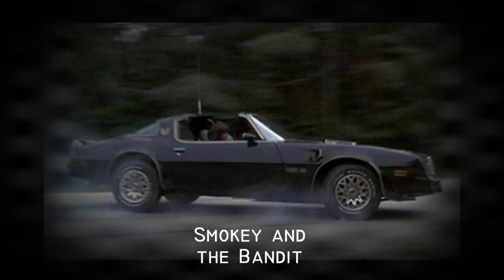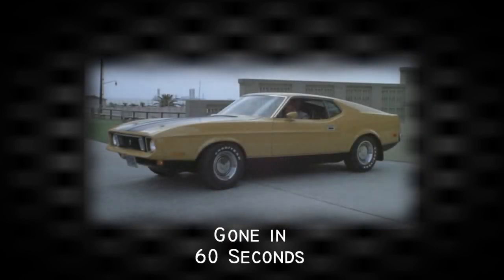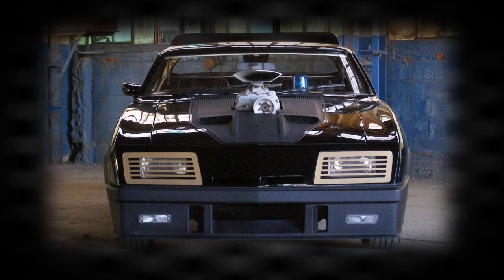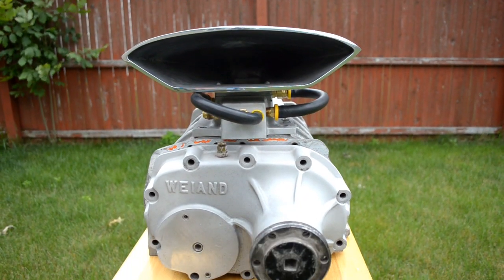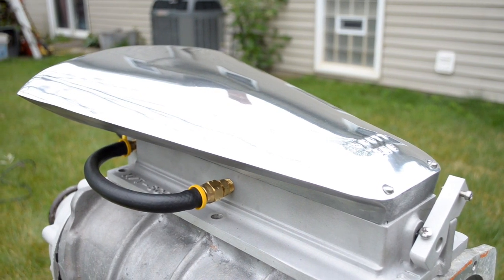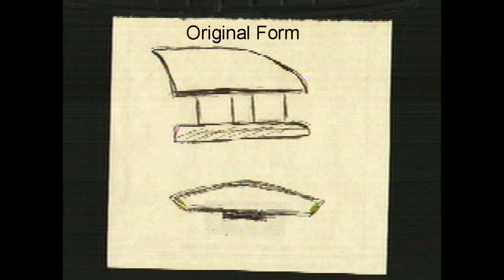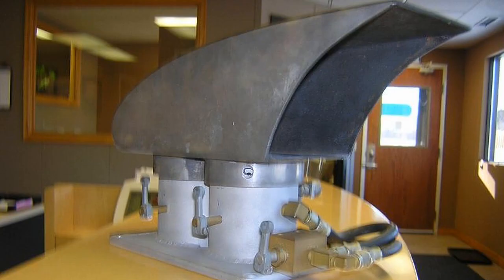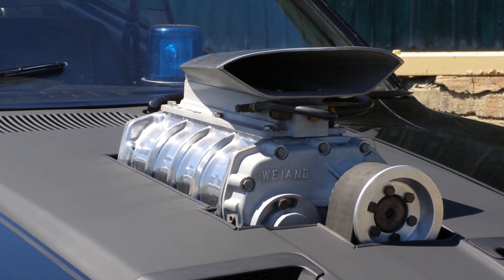My Mad Max Interceptor Project: Part 8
The latest parts acquisition on my project, a replica of the Scott Superslot fuel injector.

The alloted storage for the size of the website is FULL!